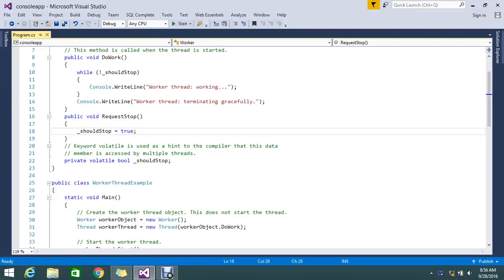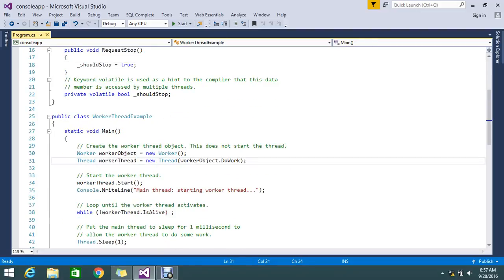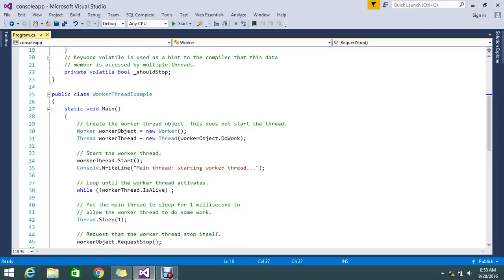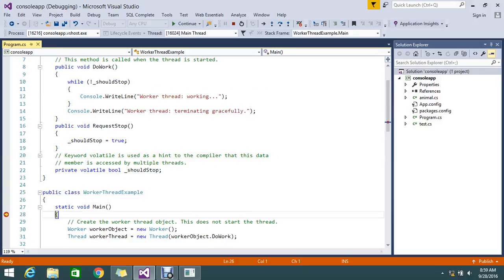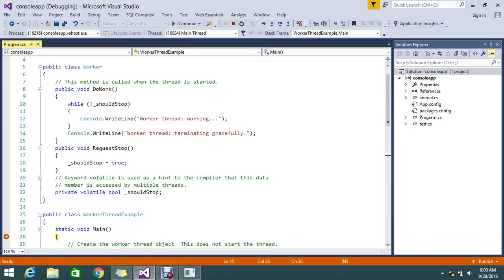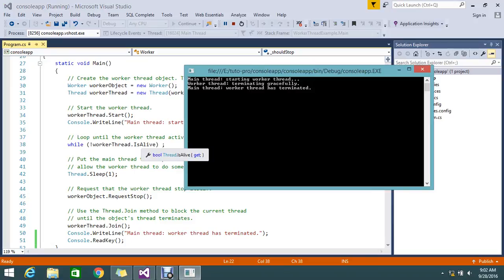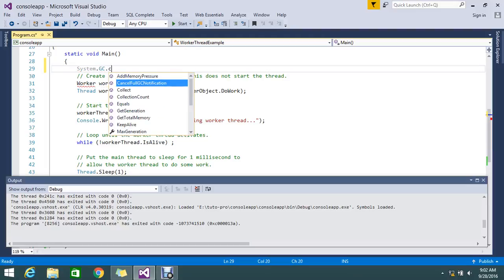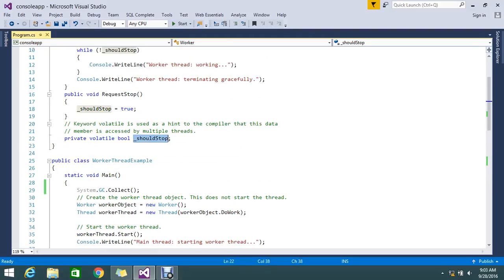volatile in c#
The volatile keyword indicates that a field might be modified by multiple threads that are executing at the same time. Fields that are declared volatile are not subject to compiler optimizations that assume access by a single thread. This ensures that the most up-to-date value is present in the field at all times.
May be you like this